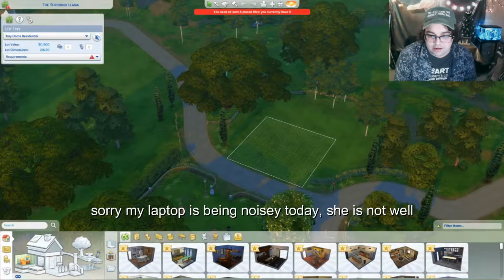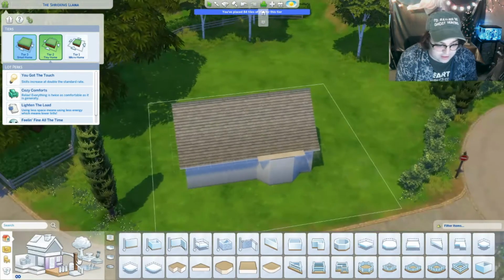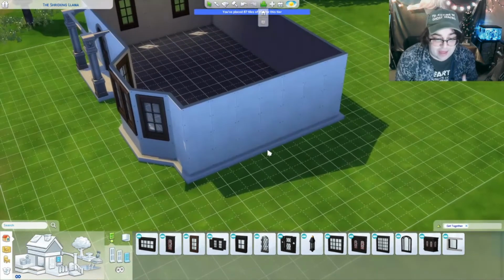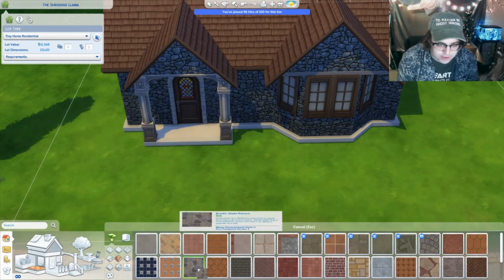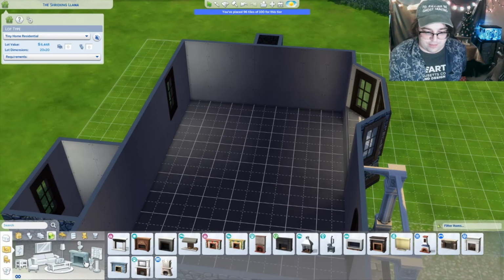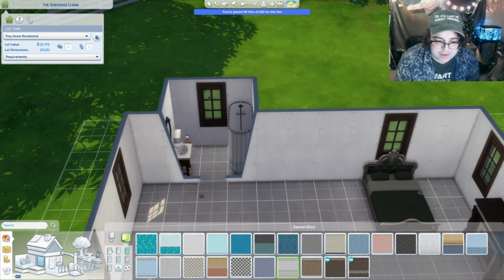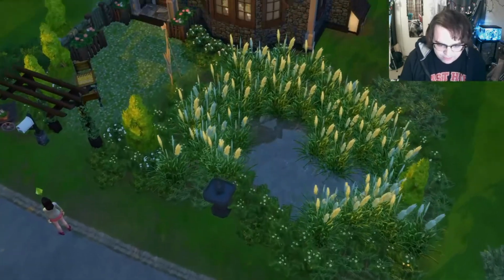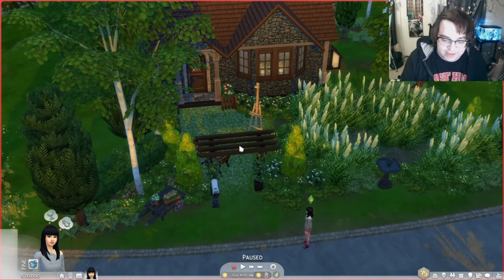Let's Build a Tiny Cabin in the Sims 4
The Sims 4 is rated T for Teens, meaning ages 13 and up. This content is not intended for anyone under the age of 13